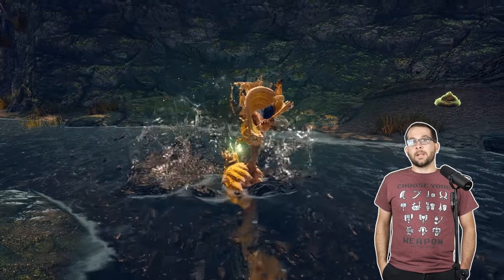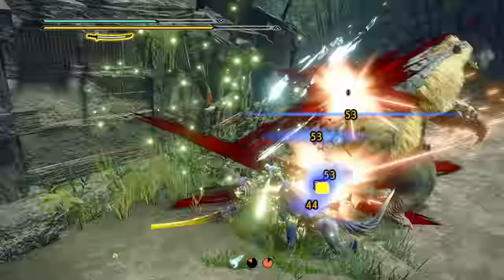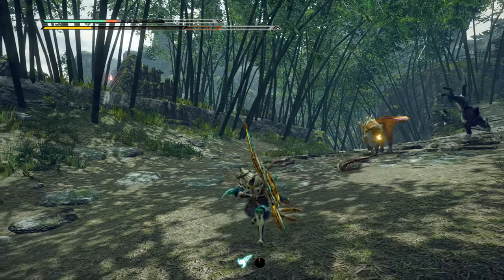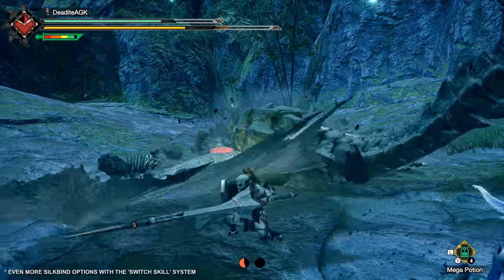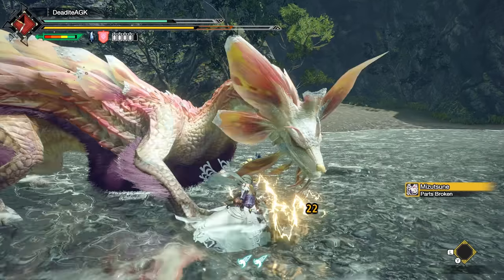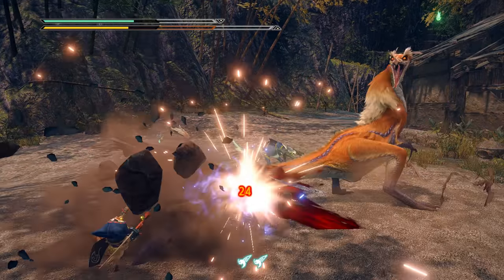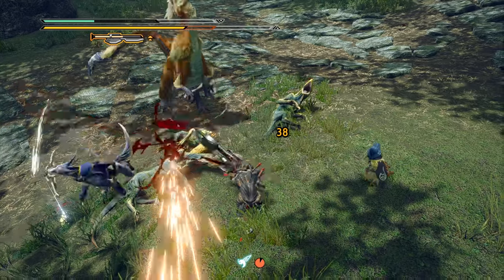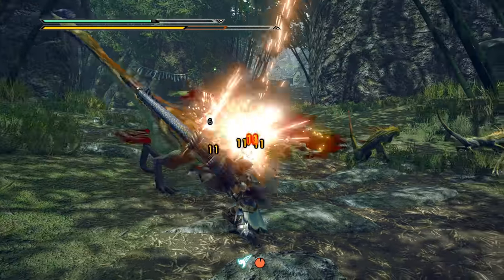Monster Hunter Rise | ALL 14 WEAPONS EXPLAINED - What Fits Your Playstyle Best?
Monster Hunter Rise weapon guide and “review” of all 14 of the weapons. This focuses on figuring out which weapon types fit your own personal playstyle best, to help find the optimal one.

00:00 Intro
00:54 Hammer
01:49 Long Sword
02:40 Great Sword
03:35 Bow
04:33 Insect Glaive
05:28 Lance
06:24 Light Bowgun
07:22 Charge Blade
08:16 Dual Blades
09:06 Hunting Horn
09:55 Sword & Shield
10:48 Heavy Bowgun
11:46 Switch Axe
12:40 Gun Lance
13:30 Outro